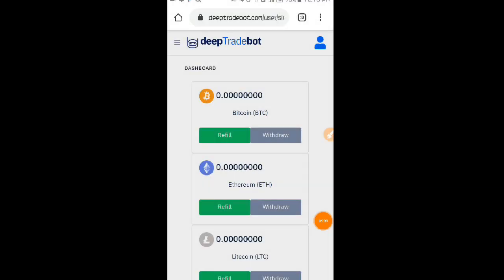New Earning Site! Paano Kumita ng Pera sa Coinsph Kahit Walang Internet | Using this DeepTradeBot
GOODLUCK & GODBLESS ❤❤❤

•SnippetMedia:::
Code:143840

See yah sa next video 👌